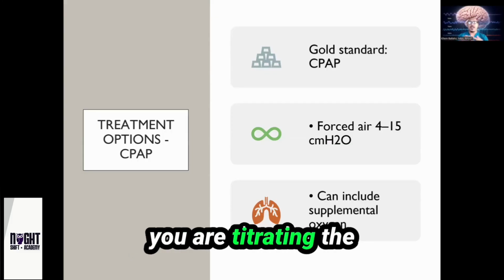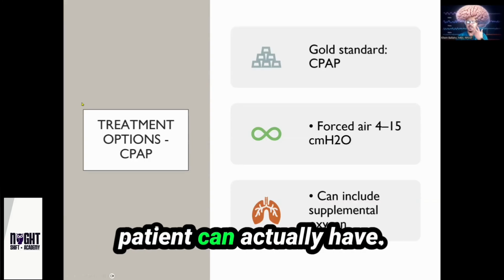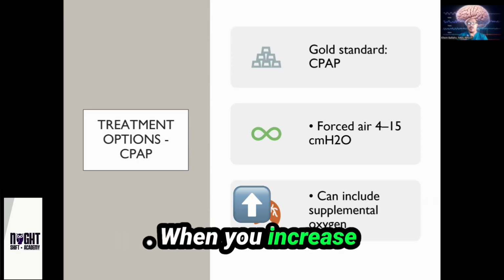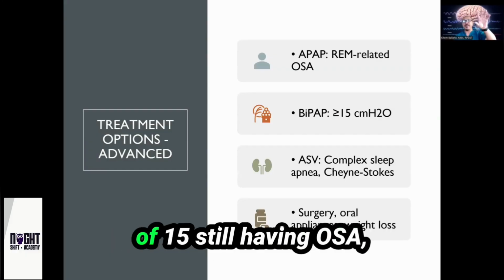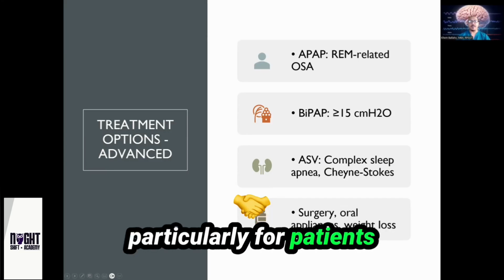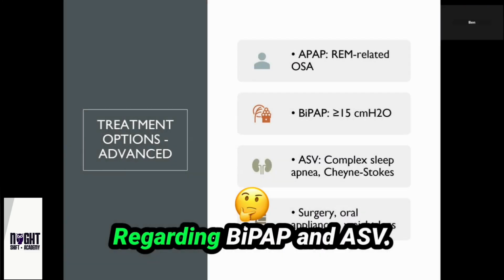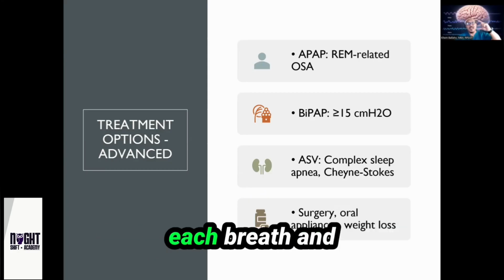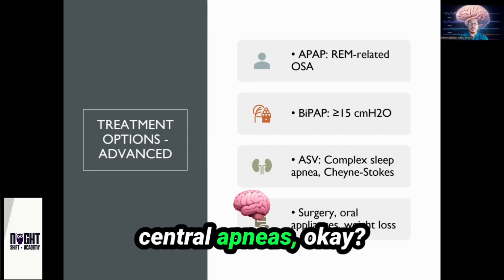Stop O2 Titration Mistakes! Titrate Smarter, Breathe Better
Stop adding oxygen before fixing pressure titration! Learn how increasing IPAP can eliminate desaturations and hypopneas without supplemental O2. Smarter, not harder, sleep apnea treatment.